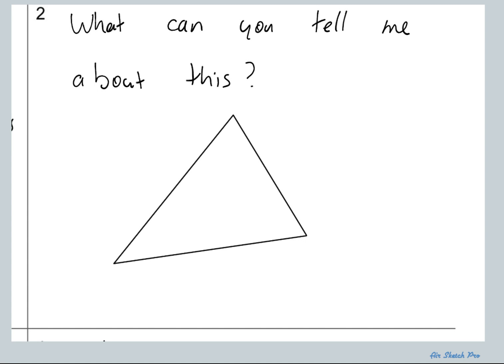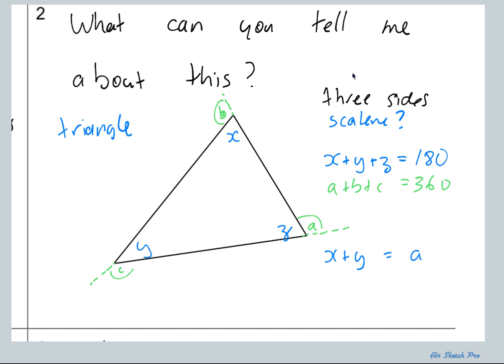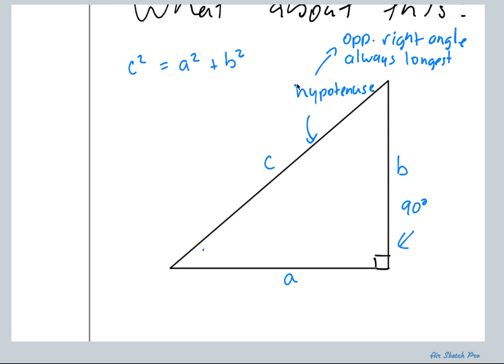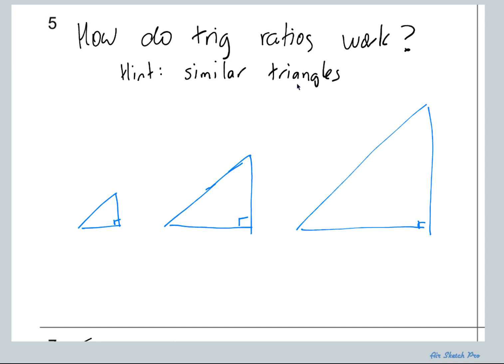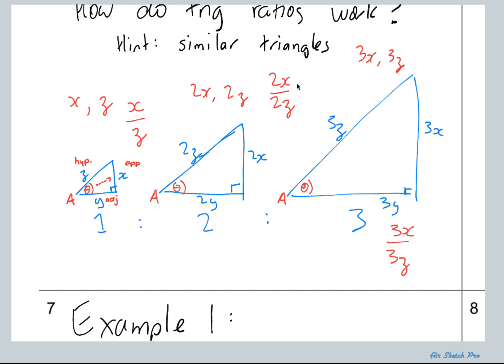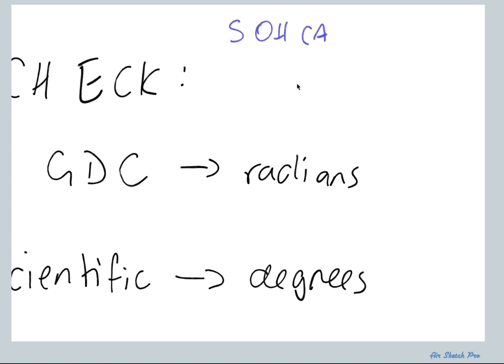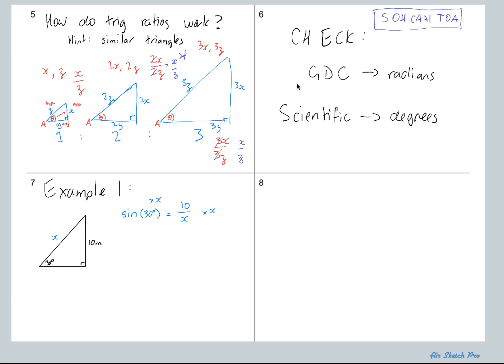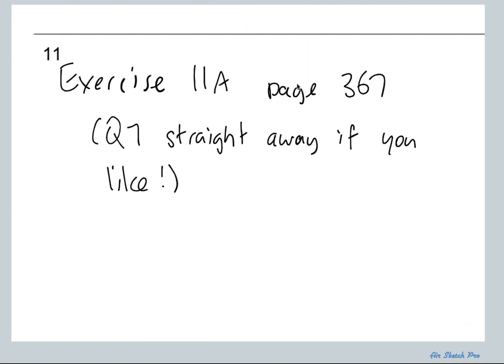IB SL Triangle Trig 1.webm